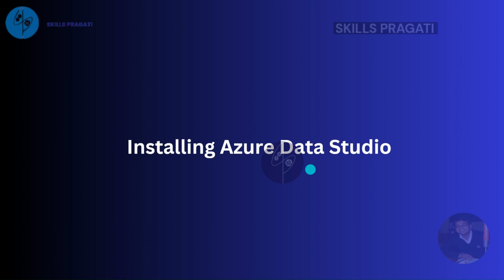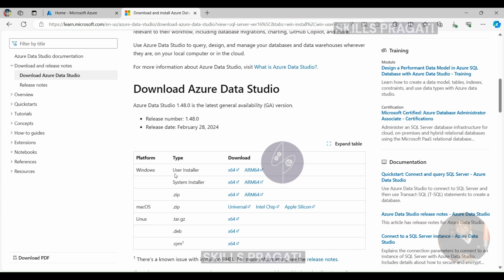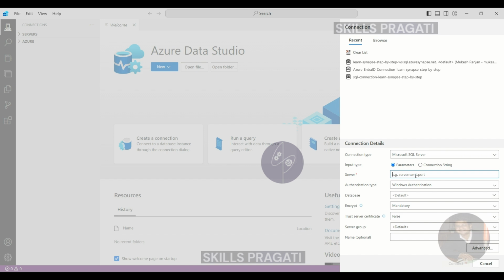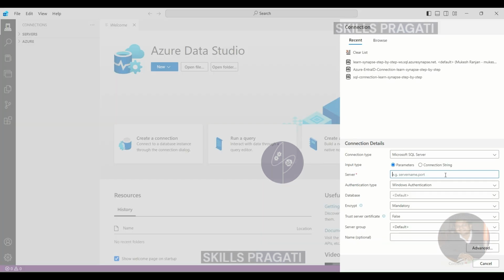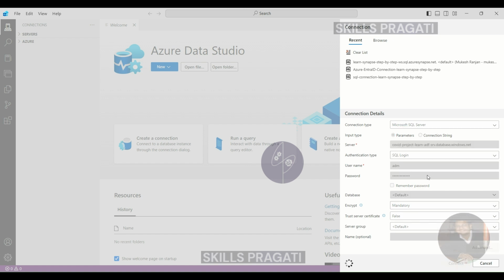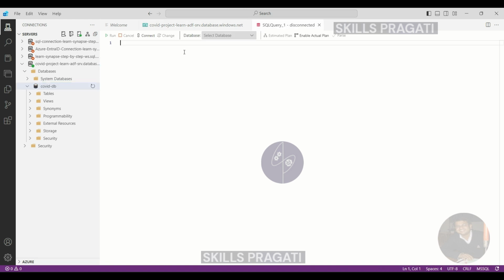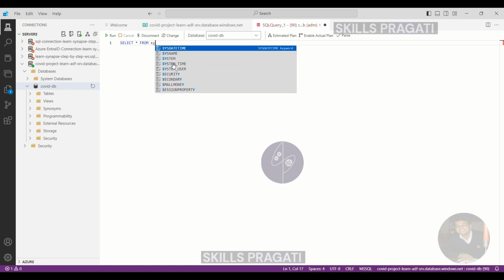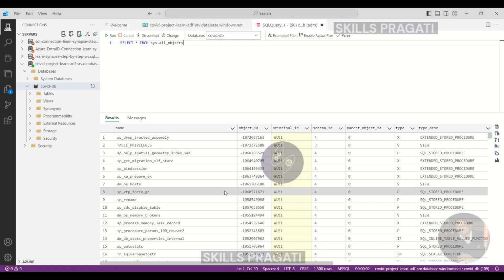How To - Install Azure Data Studio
In this quick and easy tutorial, we'll guide you through the process of downloading and installing Azure Data Studio, a powerful tool for managing and querying your databases. Perfect for developers, database administrators, and data professionals, this video will help you get up and running with Azure Data Studio in no time.

📌 What You'll Learn:

Downloading Azure Data Studio
Installation steps for Windows/Mac/Linux
Connecting to your databases
Exploring the key features and interface
Tips for efficient database management